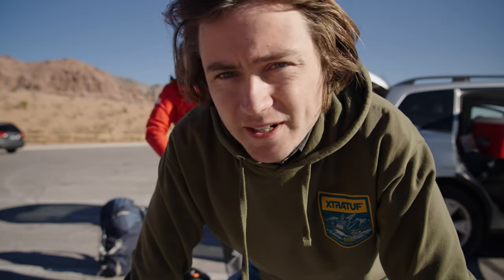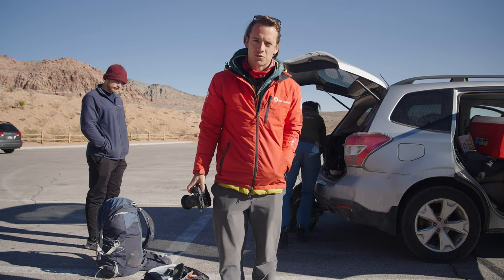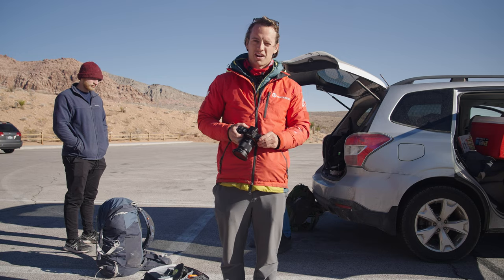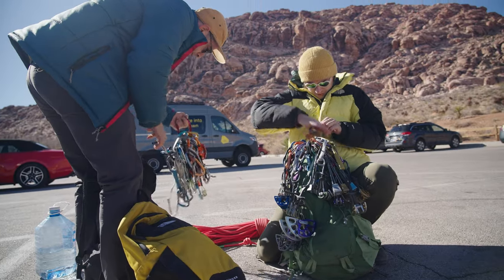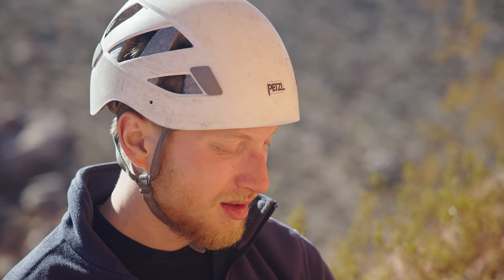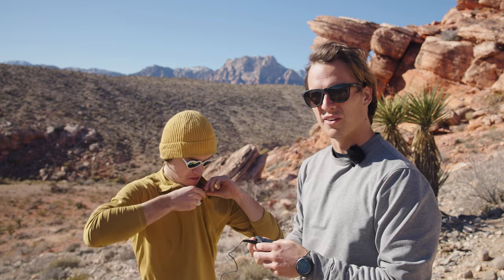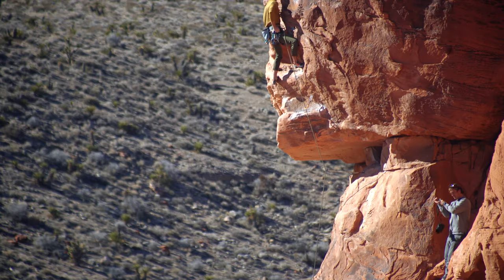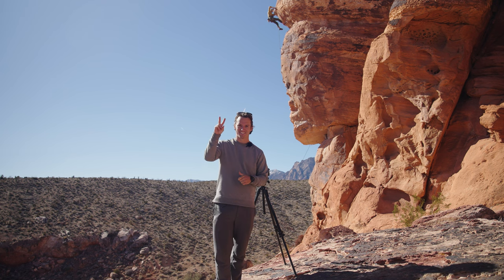Adventure Filmmaking Guide - Filming a Rock Climbing Scene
Discover the art of crafting captivating adventure videos with our comprehensive guide! Learn how to structure your scenes, capture the perfect shots, and maintain shot variety for an engaging narrative. Whether you're filming rock climbing, skiing, surfing, or biking, this article provides essential tips to elevate your outdoor videos and inspire your audience's sense of adventure.